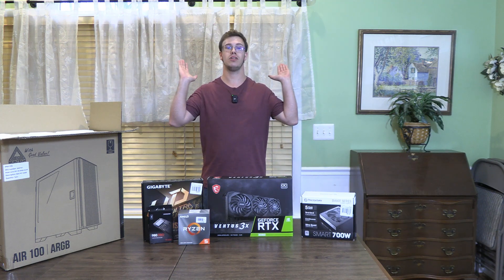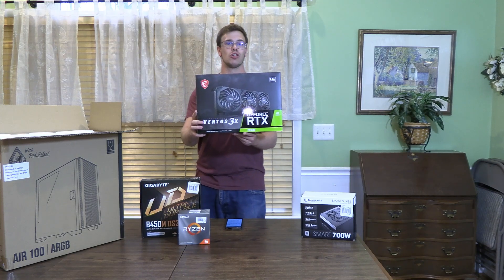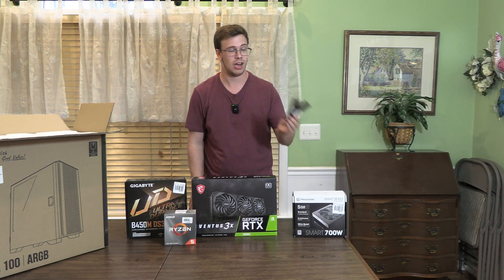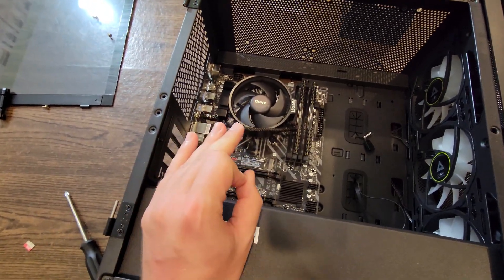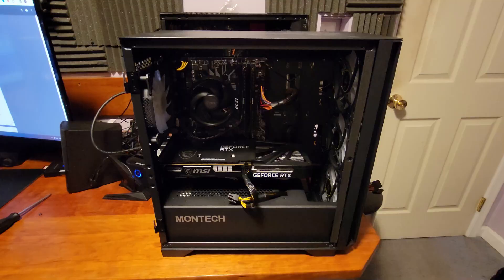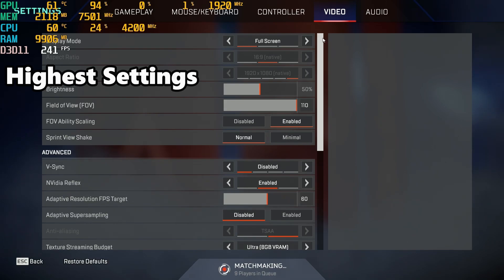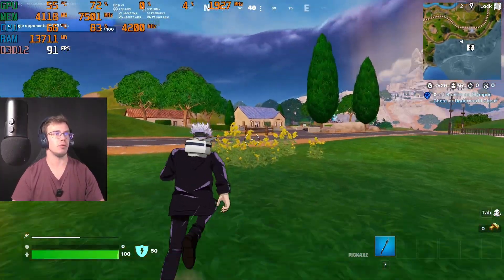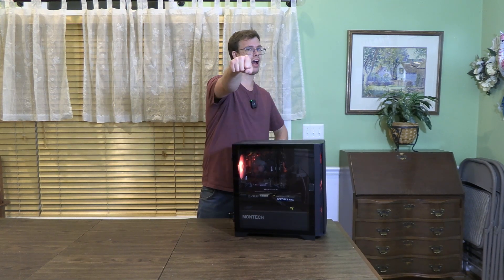Building the Best $750 Budget Gaming PC Build!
How to Build an RTX 3060 12GB & Ryzen 5 4500 Gaming PC Full Guide
Best PC for $750 Games tested Fortnite, Apex, Rust.
Best RTX 3060 Budget Gaming PC Build Guide for 2024 PC Gaming! (PARTS BELOW)
Step by step guide on how to build a Gaming PC, The Best PC for 1080P Gaming!

Part List
GPU (RTX 3060 12GB)
GPU (RTX 3060 12GB Trio)
RAM (Optional)
Power Supply 700watt
Power Supply 750watt (Upgrade)
NVMe SSD
Hard Drive (Upgrade)

00:00 Intro
00:29 Part List Overview
05:53 CPU Installation
06:15 Ram Installation
07:04 M.2 Installation
08:00 Motherboard Installation
08:26 GPU Installation
10:41 Boot Up
11:12 Windows Installation
11:21 Enabling XMP in Bios
12:05 Rust
13:34 Apex Legends
15:23 Fortnite
17:09 Final Thoughts